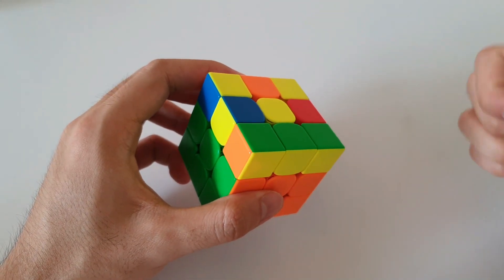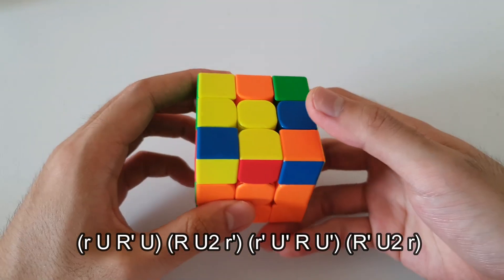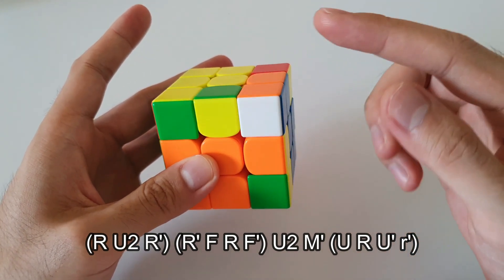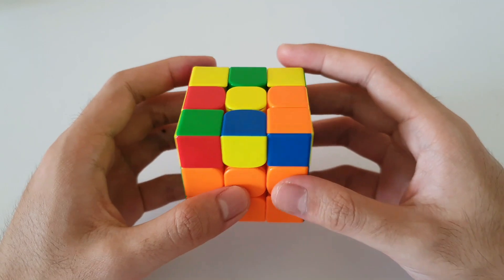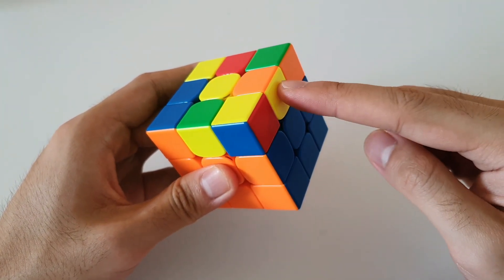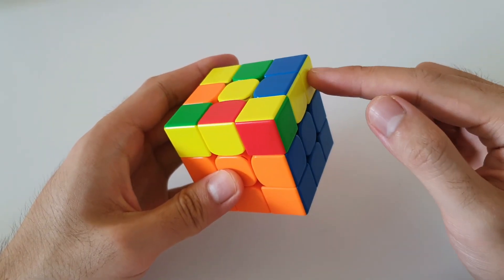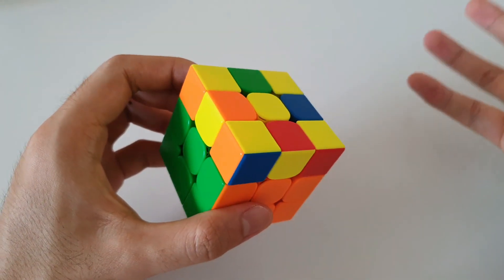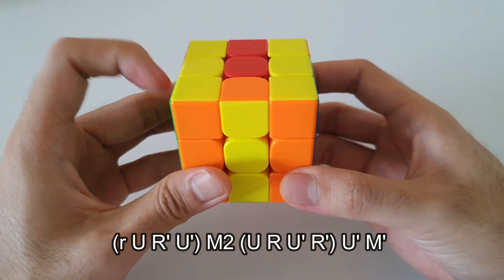[NEW] FULL OLL MADE EASY: DOT CASES PART 2! | Full OLL Tutorial | Mike Shi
Timestamps & Algorithms
00:00 Intro
00:11 Dot Case #5 (OLL 18): (r U R' U) (R U2 r') (r' U' R U') (R' U2 r) or y (R U2 R') (R' F R F') U2 M' (U R U' r')
01:33 Dot Case #6 (OLL 19): M U (R U R' U') M' (R' F R F')
02:17 Dot Case #7 (OLL 17): (R U R' U) (R' F R F') U2 (R' F R F') or y2 (F R' F' R) M (U R U' R') U' M'
03:35 Dot Case #8 (OLL 20): (r U R' U') M2 (U R U' R') U' M'

Cube(s)
- RS3M 2021 MagLev
- RS3M 2020